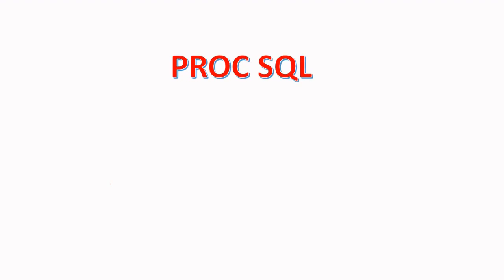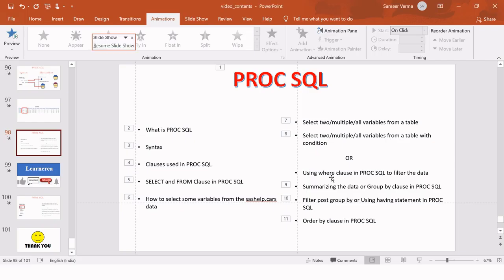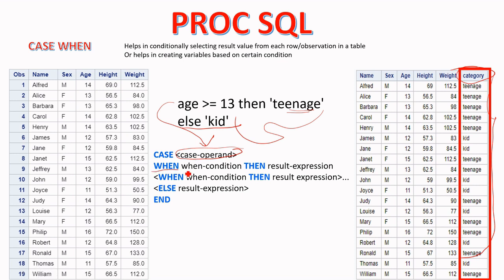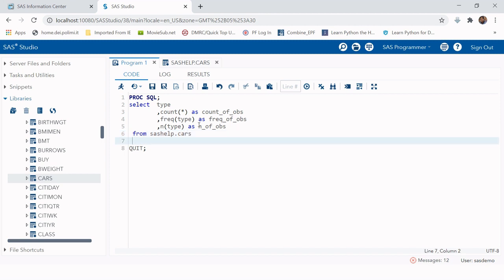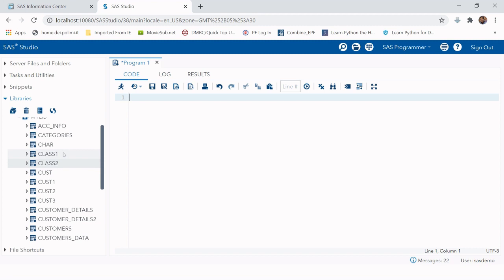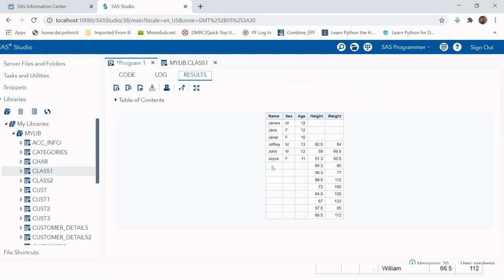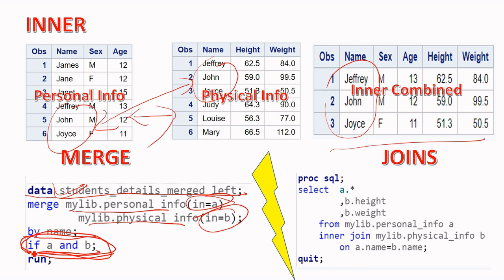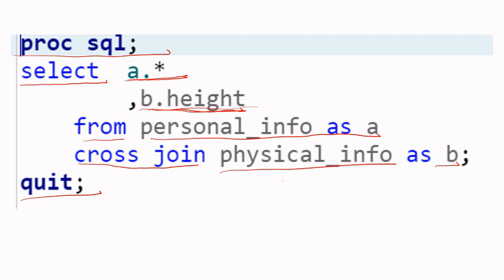PROC SQL in SAS | PROC SQL All in One | A Complete Guide to Proc SQL in SAS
After learning the SAS Base it is important to take your skills to next level and this is where this video helps you learn the PROC SQL from basic to advance level.

This video covers the following topics:

► What is PROC SQL in SAS
► How to write the PROC SQL statement/statements
► What is SELECT and FROM statement in PROC SQL
► What comes in SELECT and what comes in FROM when you write a PROC SQL statement in SAS
► Selection all/one/multiple columns from a table using SELECT and FROM CLAUSE
► Selecting based on conditions. Using WHERE clause in PROC SQL to filter the data
► Summarizing the data of a table based on some specific variables. Using GROUP BY clause in PROC SQL to summarize the data
► Filter the data post summarization in PROC SQL. Filter on the variable calculated in the query. Using HAVING clause in PROC SQL to filter the data
► Sorting in PROC SQL. Using ORDER BY clause in PROC SQL.
► Introduction to CASE WHEN statement
► Simple use of Case When to Create a Variable/Column Based on One Variable
► Multiple Case When or Nested Case When to Create a Variable/Column using one Variable or Column
► Using Case When Statement on More Than One Variable to Create a Column or Variable
► Introduction to PROC SQL
► List of the Summary Functions Used in PROC SQL
► COUNT, FREQ, N to Take the Count of Non-Missing Observations
► MIN to Find the Minimum Value in a Given Numeric Variable
► MAX to Find the Maximum Value in a Given Numeric Variable
► AVG, MEAN to Find the Average/Mean Value of a Given Variable
► RANGE to Find the Range of a Category on Given Numeric Variable
► STD to Find the Standard Deviation of a Category on Given Numeric Variable
► SUM to Find the Total by a Category of a Given Numeric Variable
► Grouping on More Than One Variable or Summarizing on More Than One Variable
► Introduction to Joins in PROC SQL in SAS
► Type of Joins Used in PROC SQL SAS
► LEFT Join to Merge/Join Two/More Tables in PROC SQL in SAS
► RIGHT Join to Merge/Join Two/More Tables in PROC SQL in SAS
► INNER Join to Merge/Join Two/More Tables in PROC SQL in SAS
► FULL Join to Merge/Join Two/More Tables in PROC SQL in SAS
► Summary or an Overview of All The Joins in PROC SQL in SAS
► Prerequisites to Merge or Join the Tables in SAS
► LEFT Join VS Merge in SAS
► RIGHT Join VS Merge in SAS
► INNER Join VS Merge in SAS
► FULL Join VS Merge in SAS